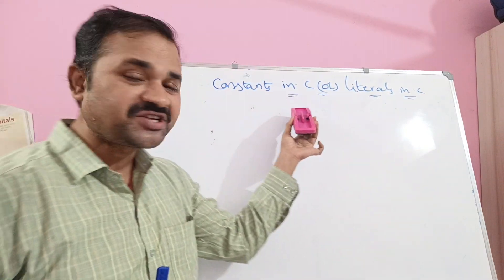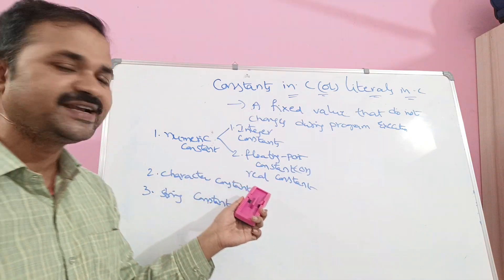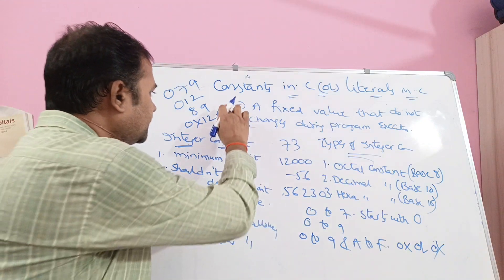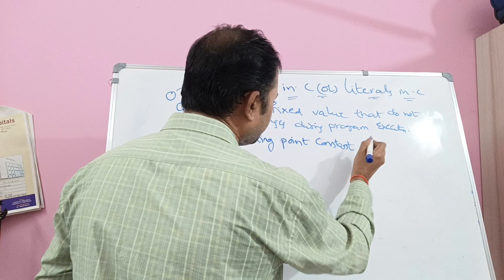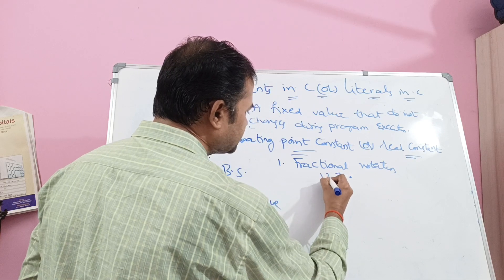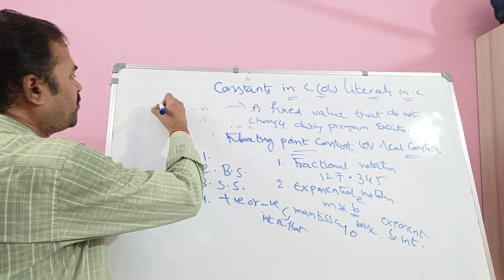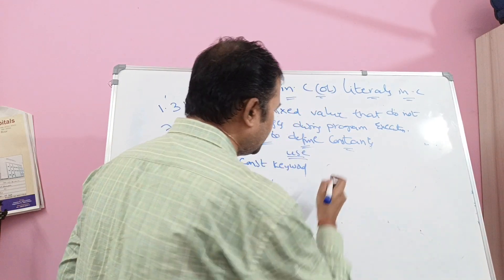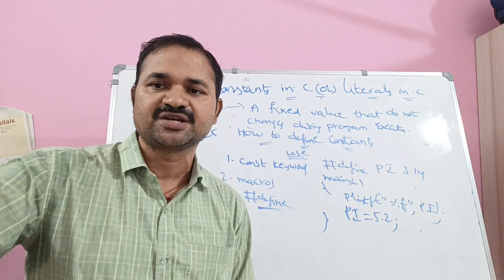Constants ( Literals ) in Telugu || C Programming in Telugu || C language in Telugu